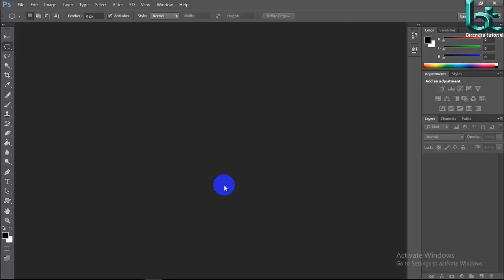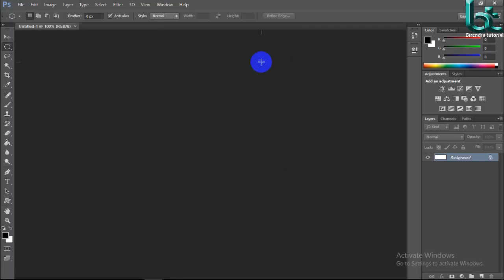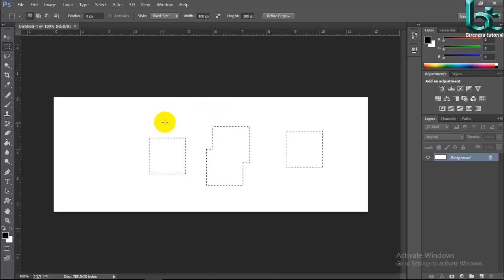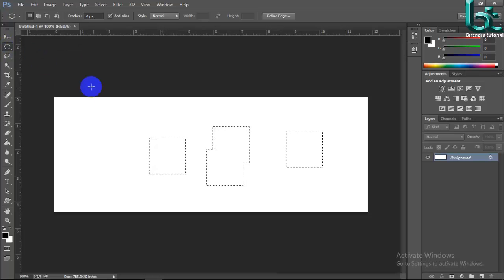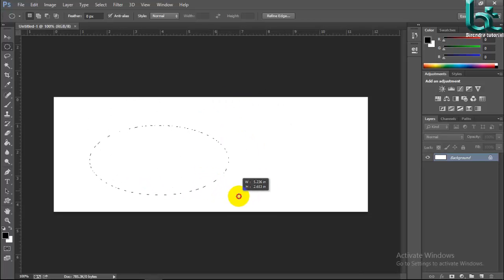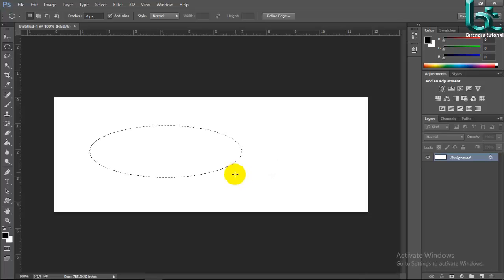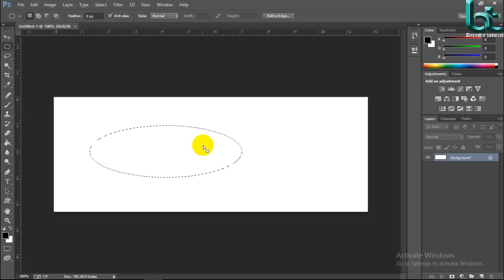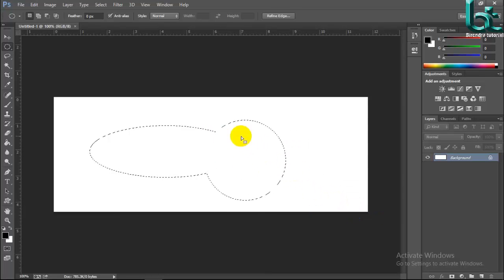How to use marquee tool in Photoshop l Use of marquee tool l Photoshop tutorial for beginners 21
Hi, I am Birendra Nath Barman .  Graphic Designer an digital marketer  . Here you will find All kinds of Tutorial .
Graphic Design Tutorial service
Photoshop Tutorial
1) How to start graphic design ( tutorial )
2)What's need to start Graphic design
3) What kinds of photoshop you will use
4) All kinds of tutorial about photoshop tool
5) Use of all tool
6) How to remove Background ( background remove tutorial)
7) How to Change Background
8) How to clean face
9) How to remove object
10) How to remove Watermark
11) How to add mustache
12) How to add text
13) How to retouch ( beauty retouching )
14) How to make product photos shadow (amazon or any e-comers site )
15) How to change color
16) How to adjust Brightness
17 ) Any kinds of design
how to open new file,
how to,
how,
open,
new file,
file,
adobe,
photoshop,
tutorial,
graphic design,
graphic,
design,
birendra tutorial,
birendra,
photo editing,
photoshop editing,
designing,
photo effects,
editing,
make,
create,
cc,
cs,
cs6,
best,
free,
basic photoshop tutorial,
2017,
effects,
background design,
background,
remove,
add,
graphic design festival paris,
graphic design festival,
entry level graphic design jobs,
graphic design cv,
graphic design internships,
Searches related to how to use marquee tool;
how to use elliptical marquee tool in photoshop;
marquee tool photoshop definition;
marquee tool in html;
photoshop marquee tool problem;
single row marquee tool;
how to use marquee tool in photoshop cs6;
move tool;
single column marquee tool;how to use the Photoshop Tools,
photoshop Tools,
Move tool,
Wand tool,
Quick Select Tool,
Lasso tool,
Marquee tool,
Crop tool,
Eye dropper tool,
Ruler tool,
Healing brush tool,
stamp tool,
History brush,
Eraser tool,
GradientFill tool,
Blur tool,
Sharpen tool,
Pen tool,
Type tool,
Path Selection tool,
Shape tool,
Rotate tool,
Zoom tool
Foreground Color
Quick Mask Mode
Change Screen Mode